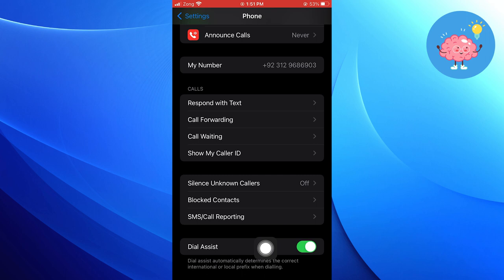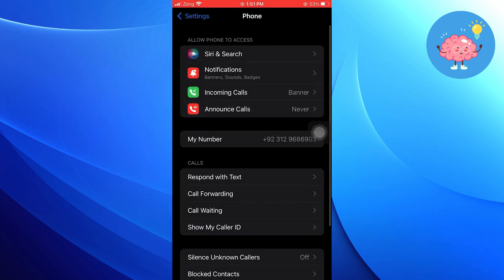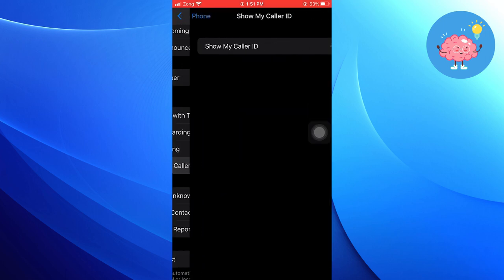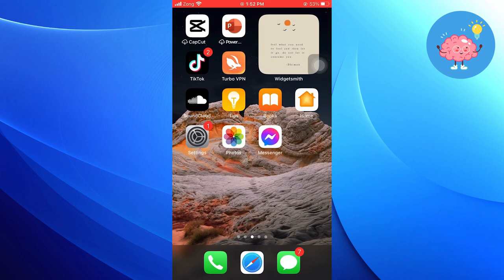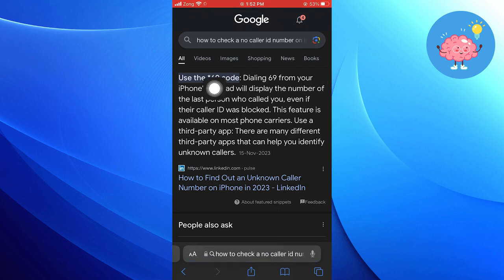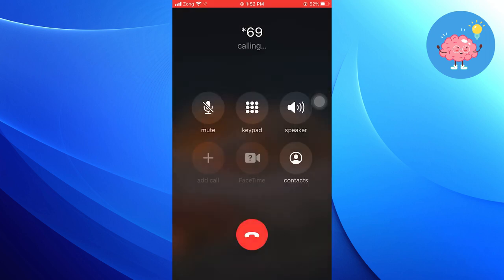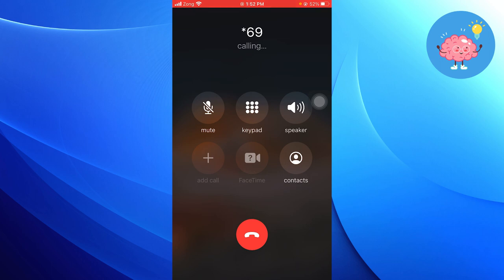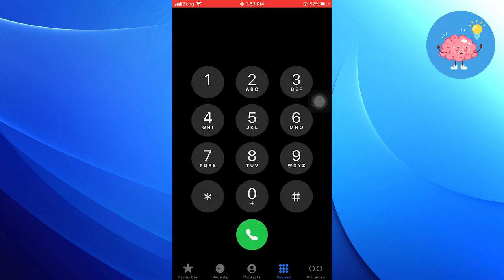How To Check a No Caller ID Number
Getting those pesky calls with hidden numbers? This video equips you with several methods to potentially uncover the identity behind a no caller ID number!

Perfect for:

Anyone who wants to identify unknown callers
People who receive frequent no caller ID calls
Users who prioritize safety and want to avoid scams